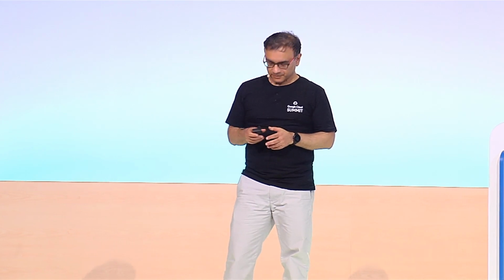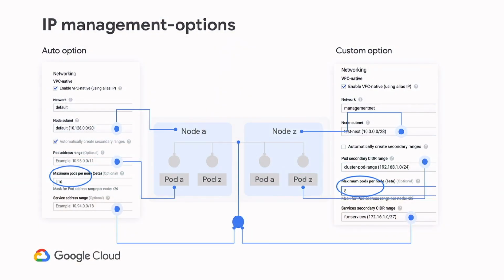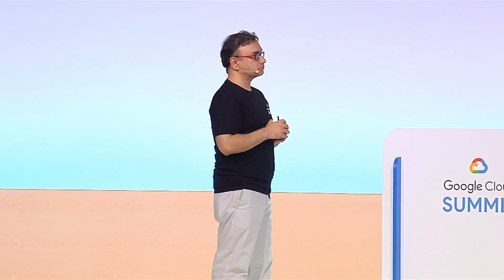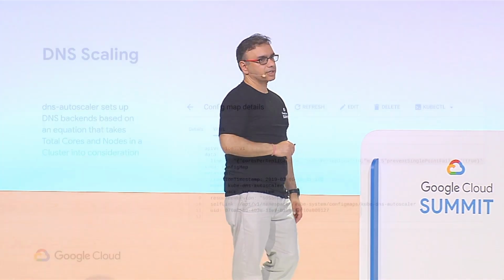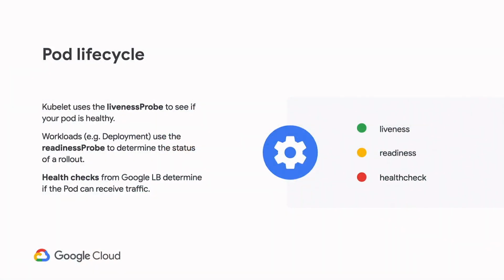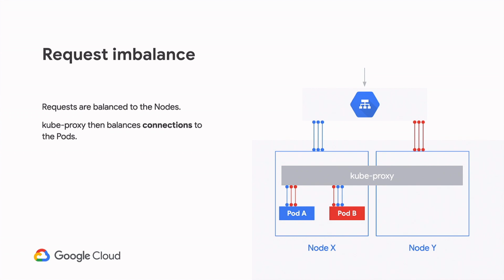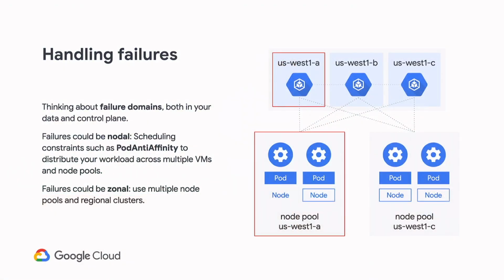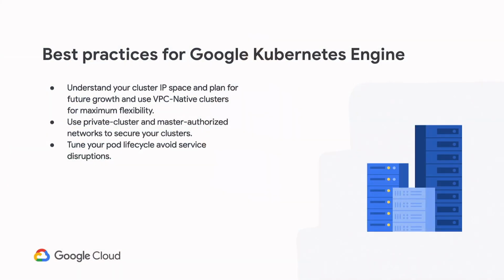Scalable and manageable: A deep-dive into GKE networking best practices